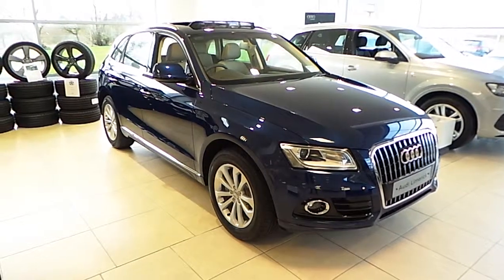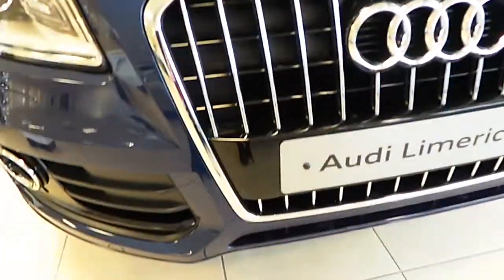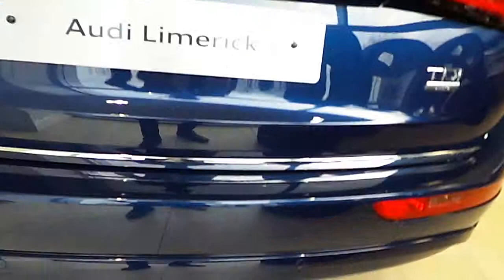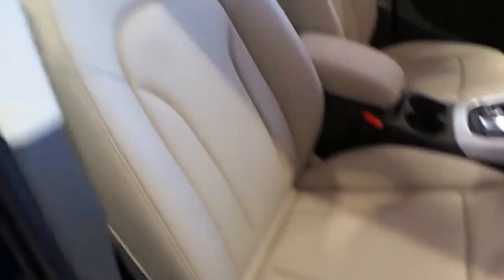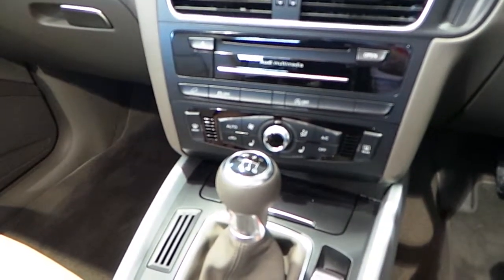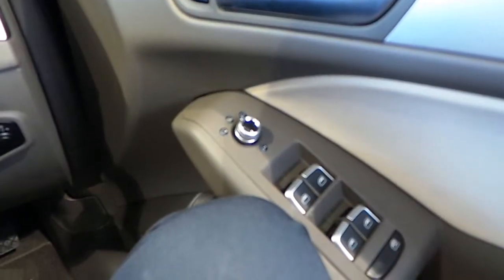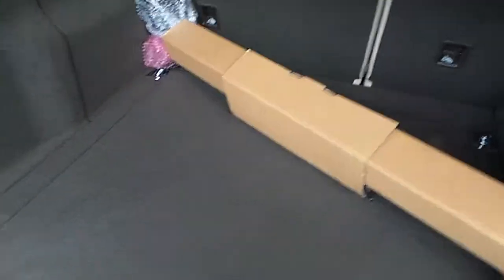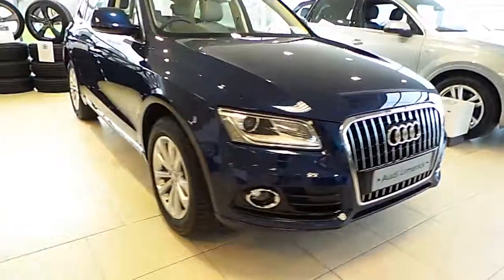161 - 2016 Audi Q3 2.0 T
Here is a video of our 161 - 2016 Audi Q3 2.0 T. Please contact Sales to arrange a test drive today. Audi Limerick 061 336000